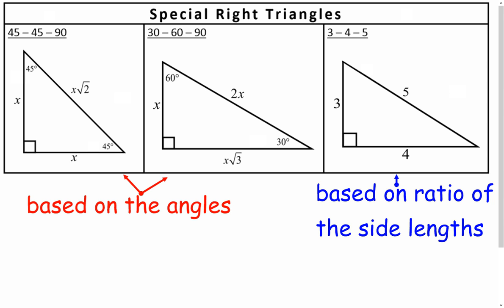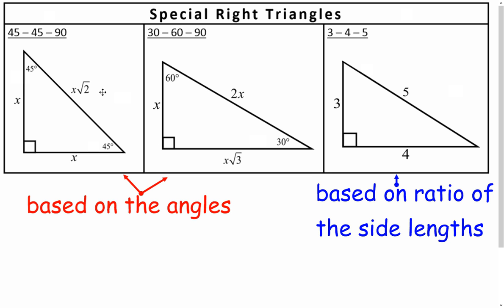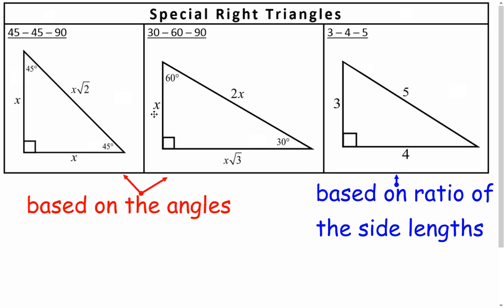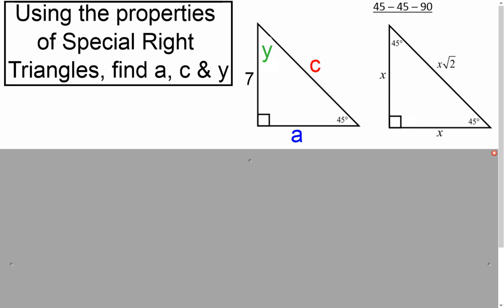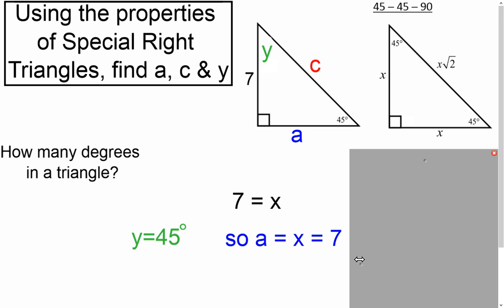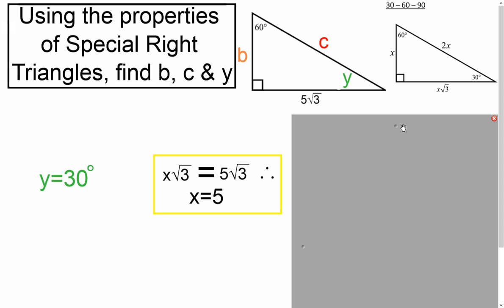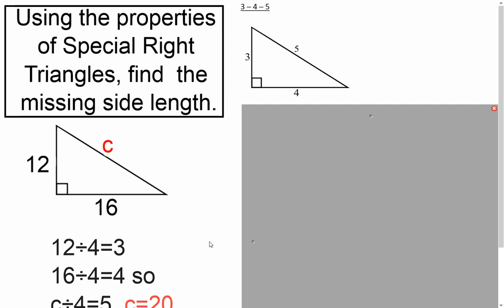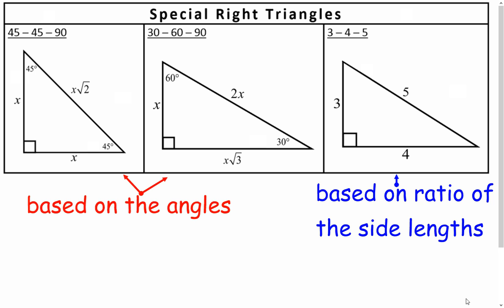special right triangles video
Finding side lengths of Special Right Triangles with out using Pythagorean Theorem or really doing any calculations.  It is all about logic.  Exaples shown: 45-45-90 triangles, 30-60-90 triangles and 3-4-5 triangles